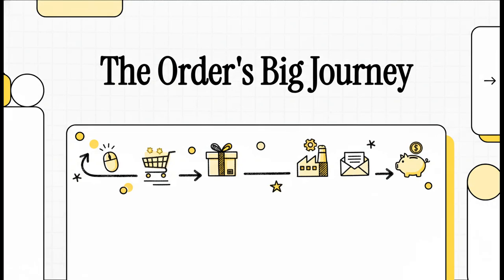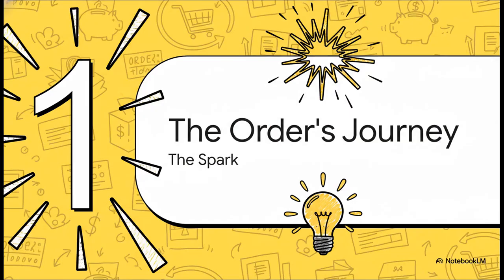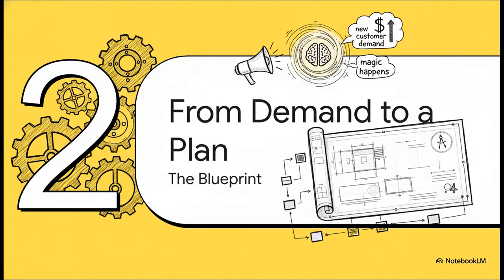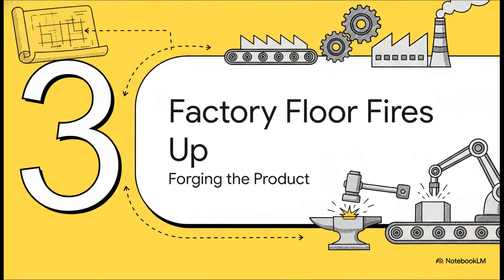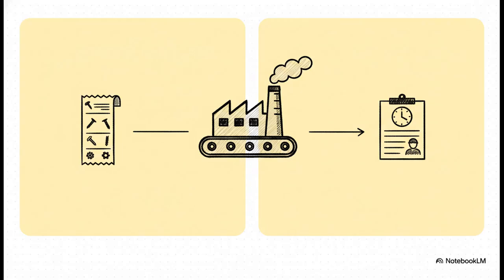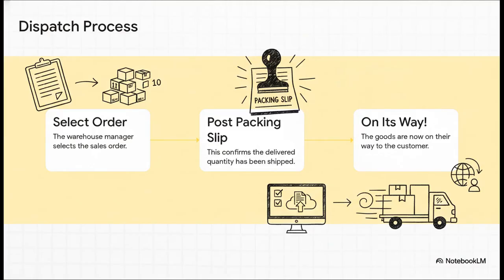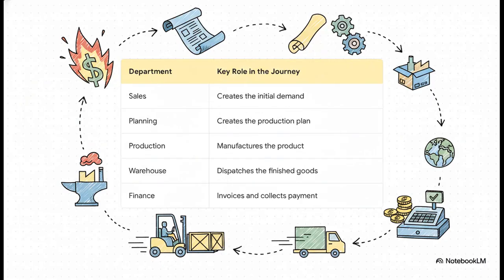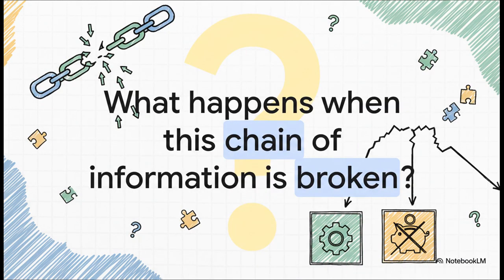Order to Cash Cycle with Master Planning and Production Order in Dynamics 365 EP-21#OrderToCash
Learn the full Order to Cash process in Microsoft Dynamics 365 — from sales order creation through master planning, production scheduling, inventory dispatch, invoicing, and customer payment collection. This video shows how Finance, Supply Chain, and Planning modules integrate in D365 Finance & SCM